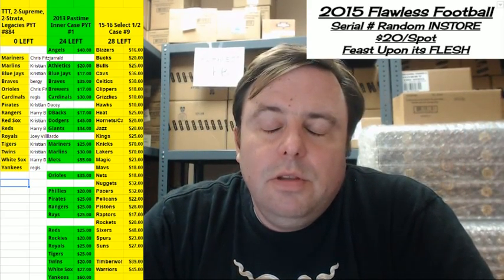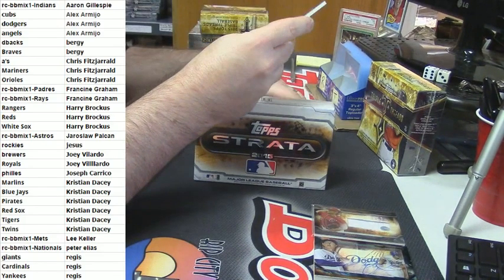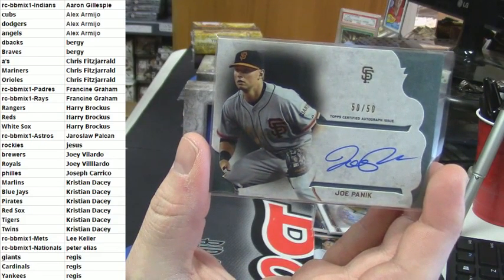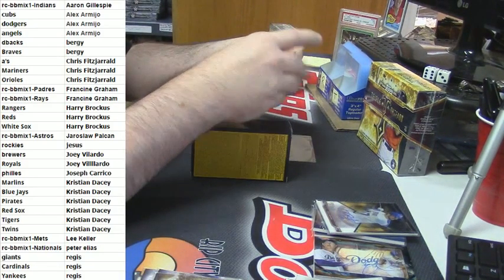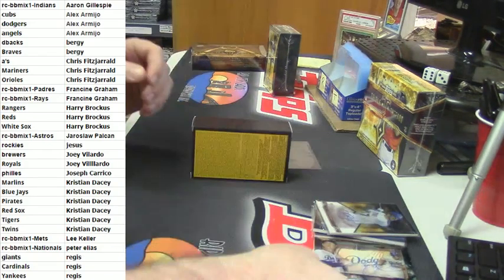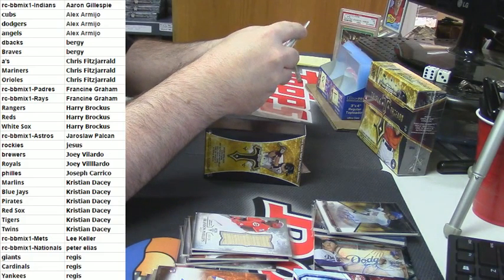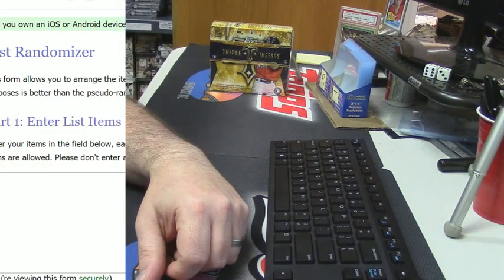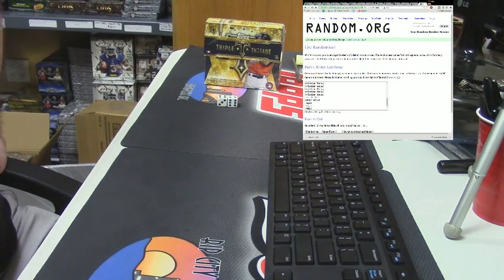Baseball Mixer PYT